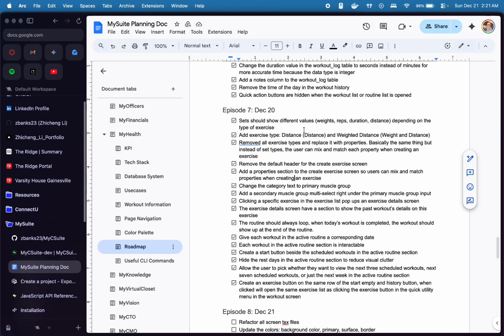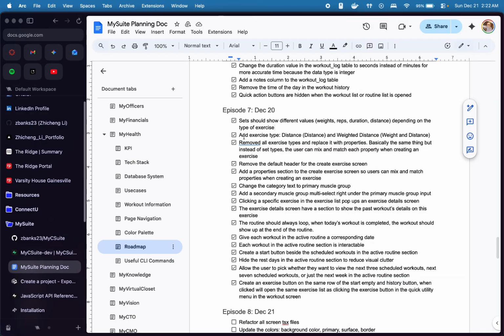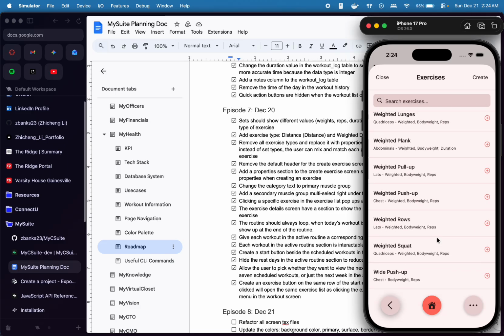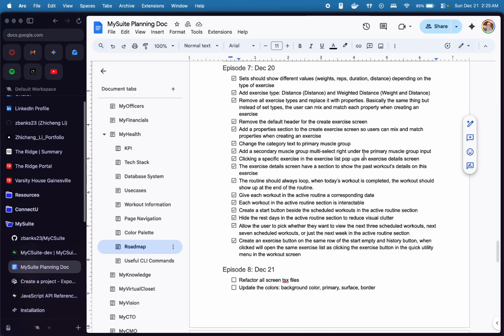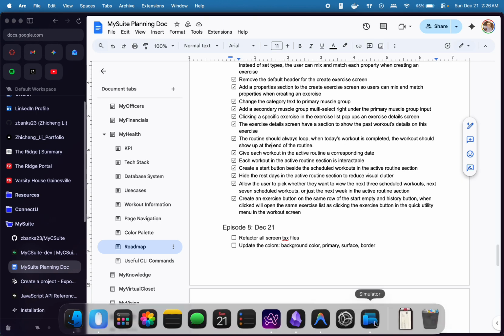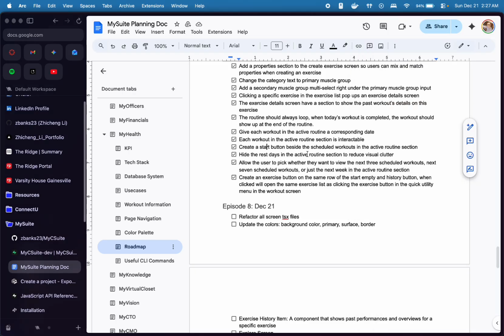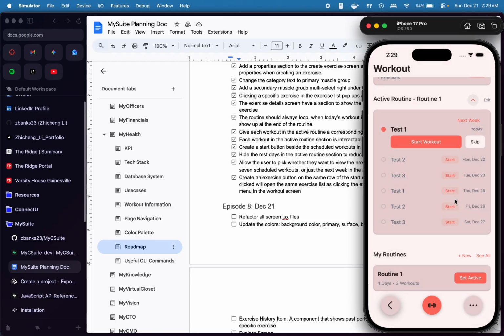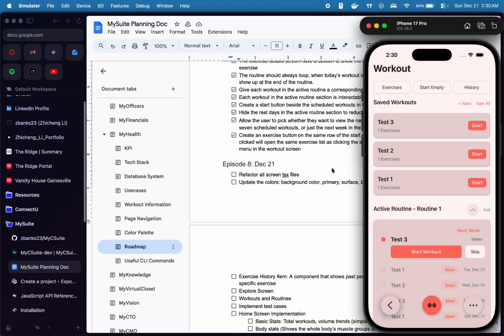Ep 7: Exercise information improvements and active routine section upgrade!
This is part of the building MyHealth series where I am documenting my app development journey on building the ultimate health tracker.